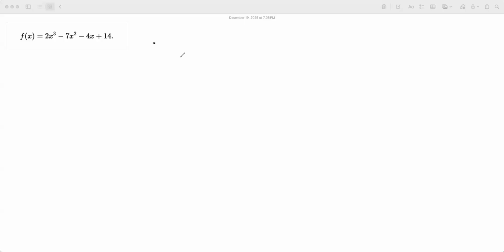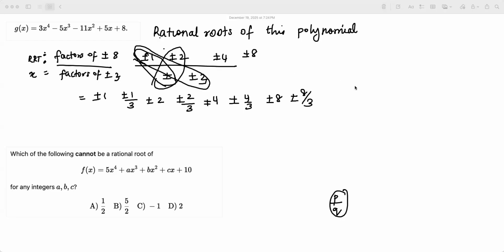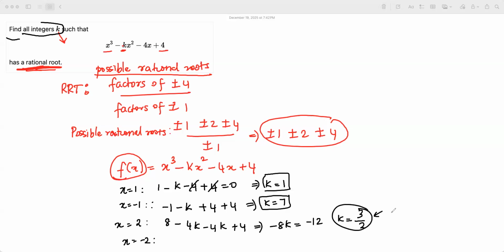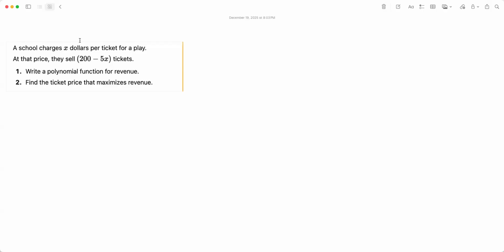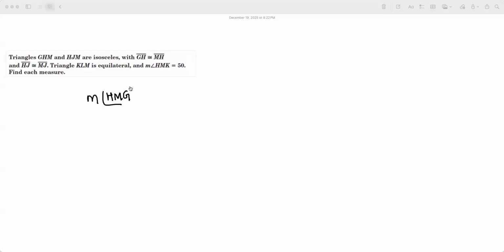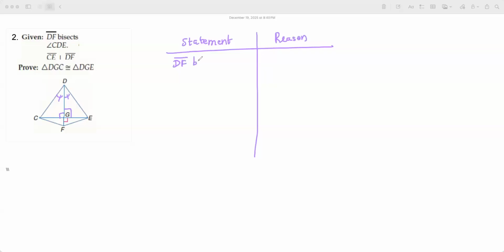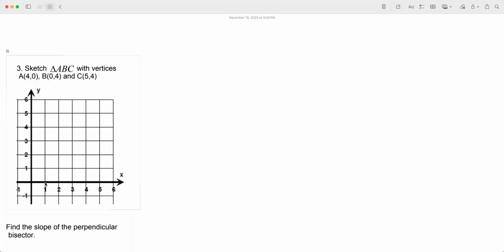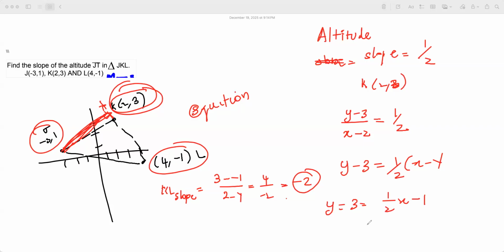2025_12_20_00-04-06 Priya Rajans Personal Meeting Room shared_screen